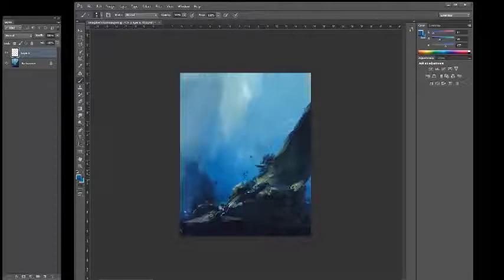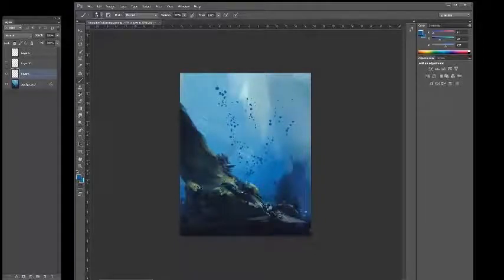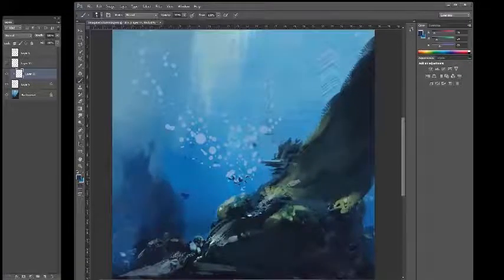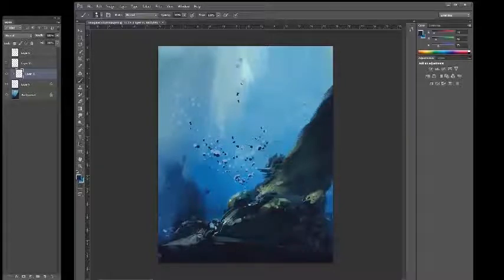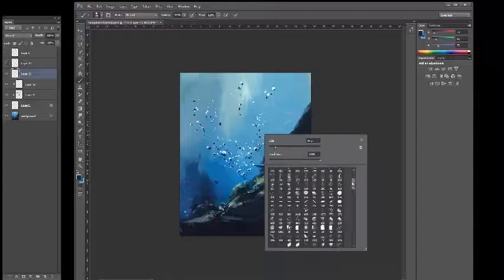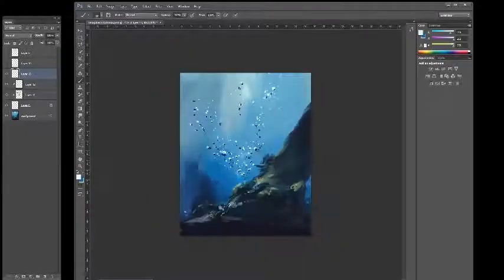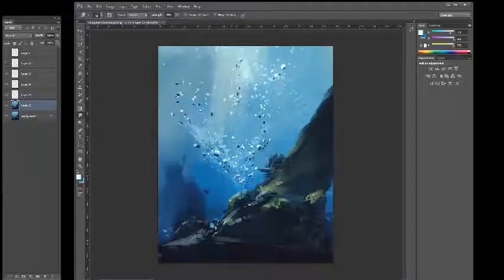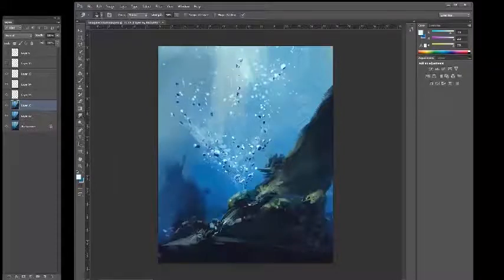UNI104 qanda bubbles HQ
This video by Ross Tran came with a Photoshop tutorial in issue 104 of ImagineFX.